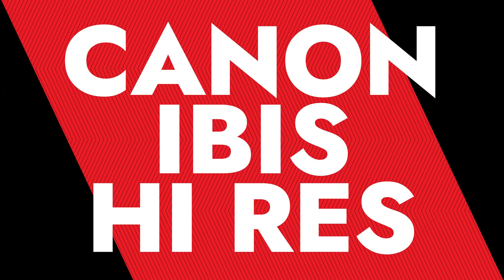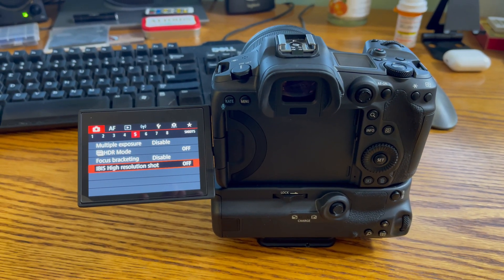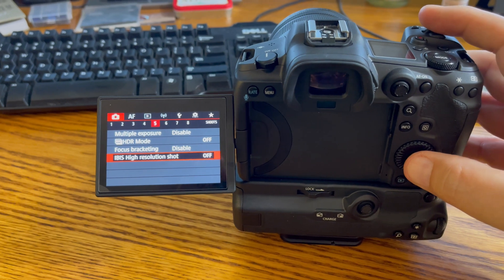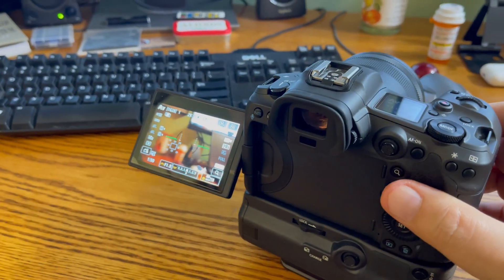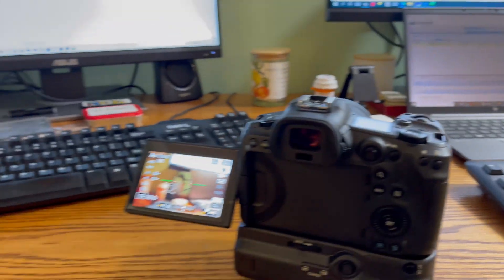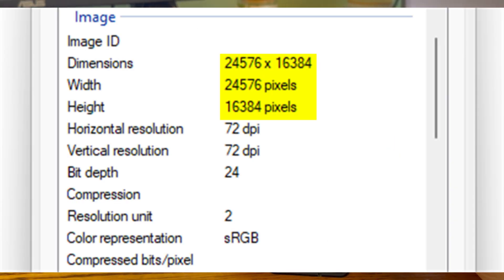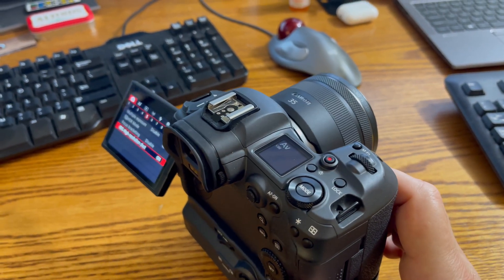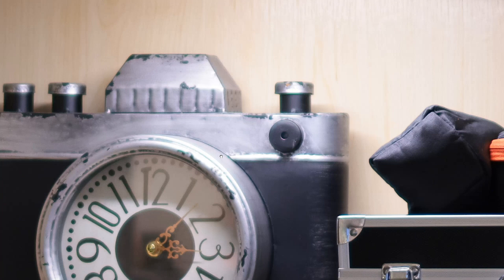Canon R5 IBIS High Resolution Shot - Firmware 1.8.1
If you've got the latest firmware (at the time of this video) for your Canon EOS R5, which is 1.8.1, then you've got a new feature... IBIS High Resolution Shot. This feature takes nine photos in electronic shutter mode, pixel shifting the image sensor, and then automatically stitches those nine images into one gigantic 400 megapixel JPG file. Let's discuss.